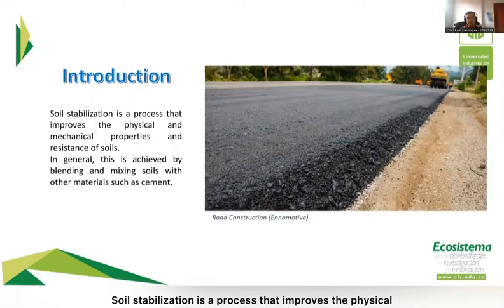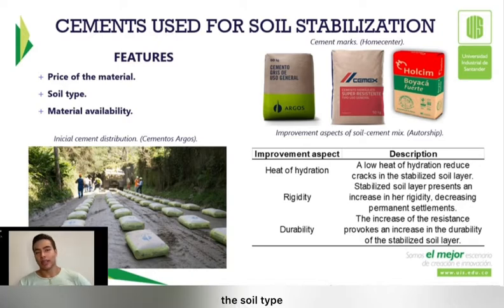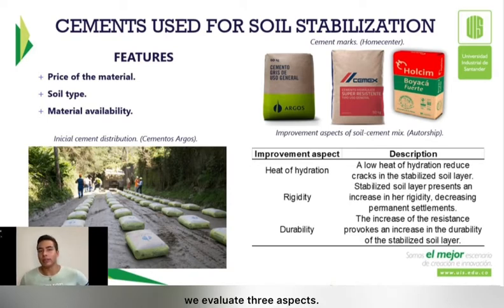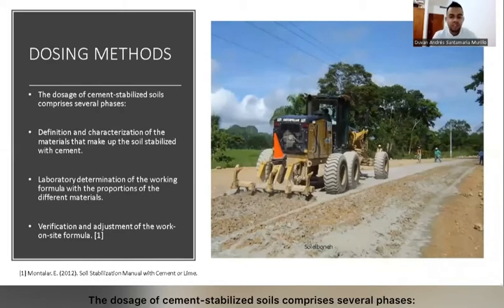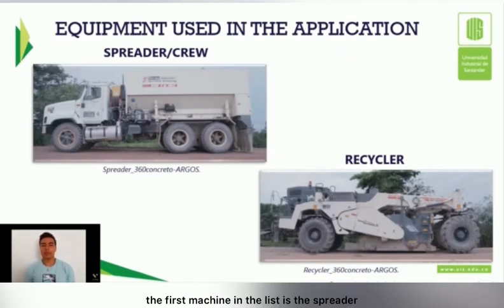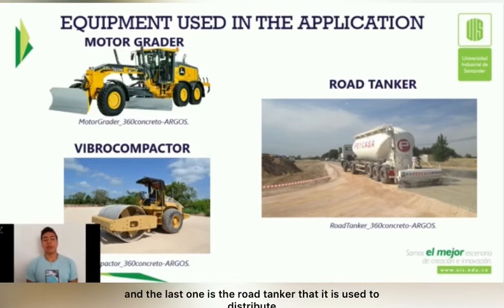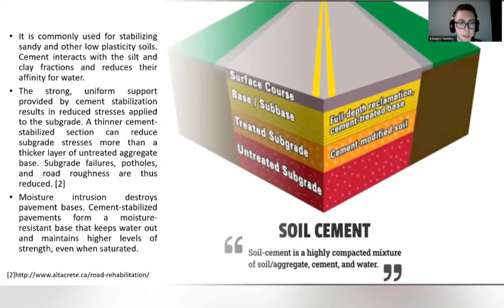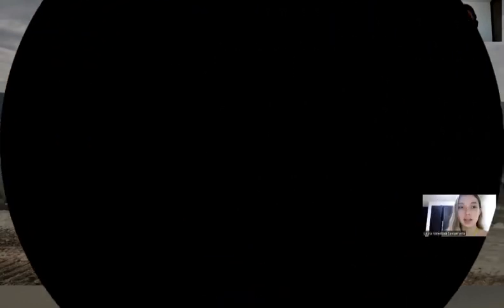STABILIZATION OF SOILS WITH CEMENT